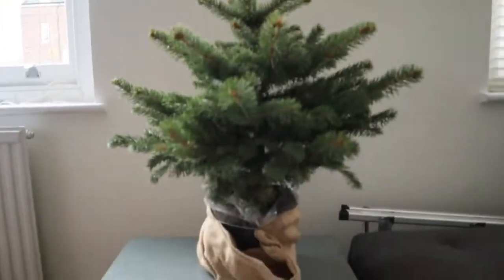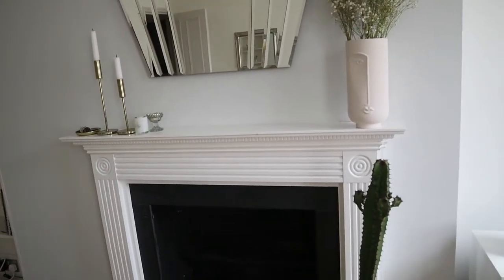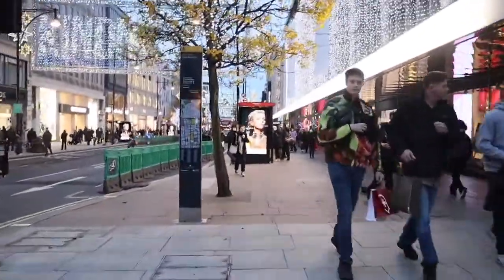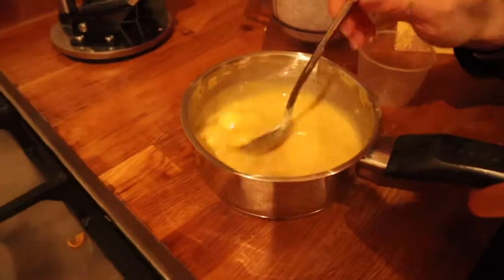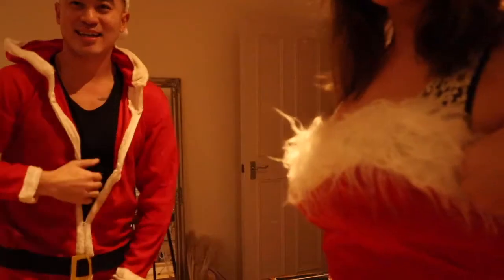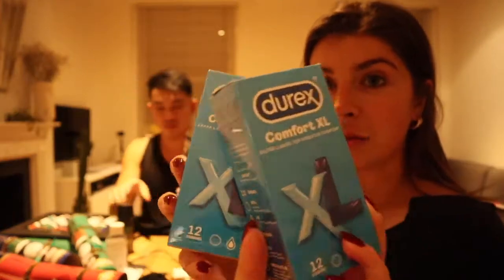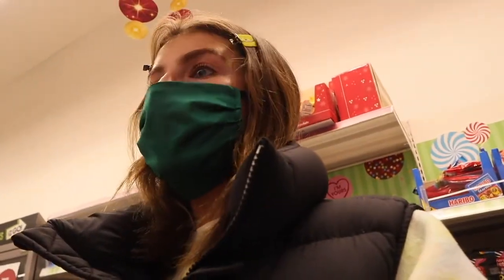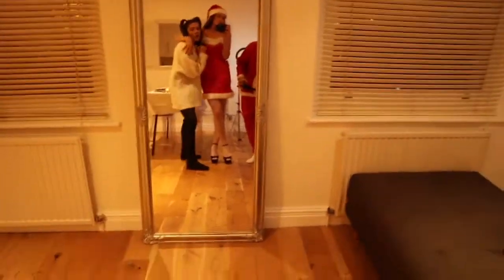HOSTING AS MRS. CLAUS